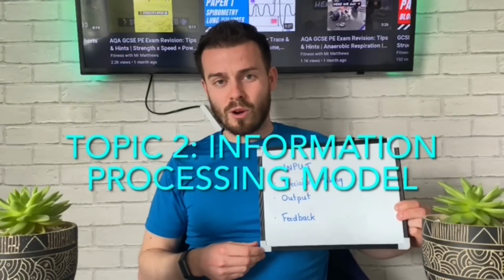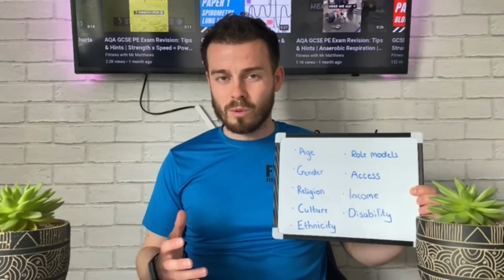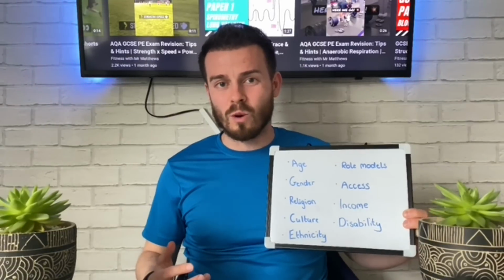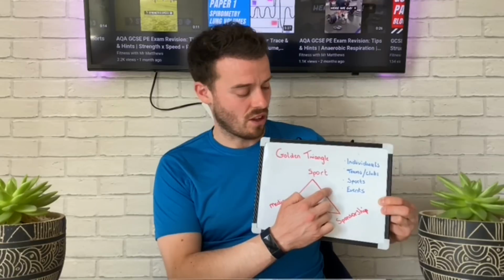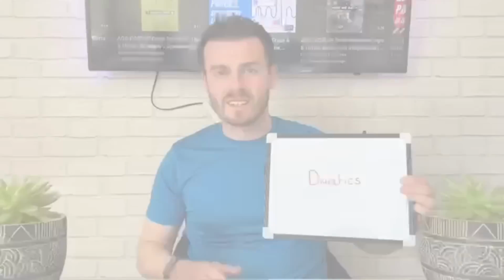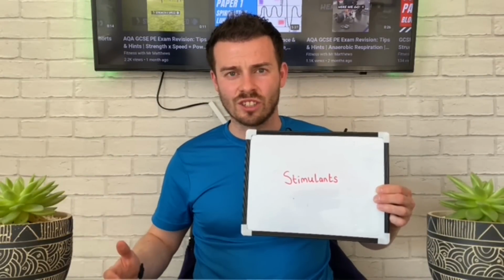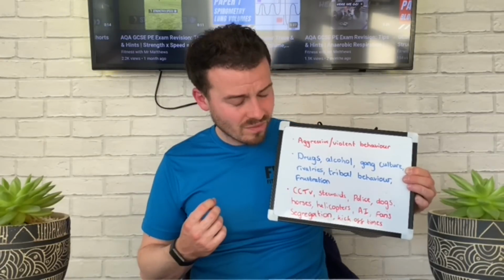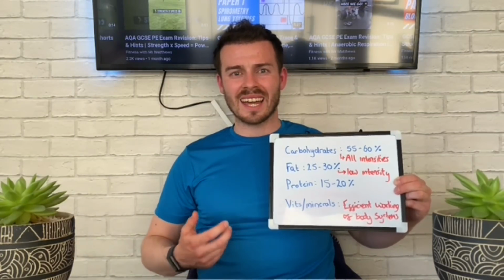AQA GCSE PE: LAST MINUTE PAPER 2 EXAM REVISION 2022 | EVERYTHING YOU NEED TO KNOW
The purpose of this video is to help you best prepare for the upcoming GCSE PE paper 2 examination. I have put this video together taking into account the advance information document released by AQA, which details the major topics YOU must know.

In this video the following topics will be covered:

TOPIC 1: Classification of skills (basic/complex, open/closed)
• Classifications of skill

TOPIC 2: Basic information processing
• Basic information processing model

TOPIC 3: Engagement patterns of different social groups in physical activity and sport
• Engagement patterns of different social groups and the factors affecting participation

TOPIC 4: Commercialisation of physical activity and sport
• Positive and negative impacts of technology

TOPIC 5: Ethical and socio-cultural issues in physical activity and sport
• Prohibited substances
• Reasons why hooliganism occurs
• Strategies employed to combat hooliganism/spectator behaviour

TOPIC 6: Energy use, diet, nutrition and hydration
• Nutrition – the role of carbohydrates, fat, protein and vitamins/minerals
• Reasons for maintaining water balance (hydration)

I have attached both the AQA specification and the advance information guidance document below. Reviewing these could prove useful.

As ever, if you require any assistance please do not hesitate to ask in the comment section.

Wishing you all the success in the world!

Happy revising!